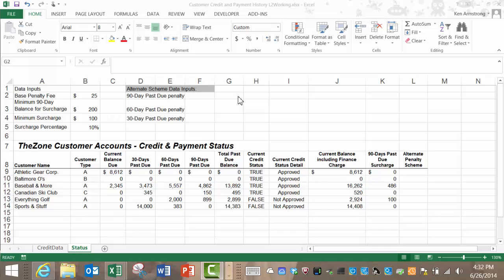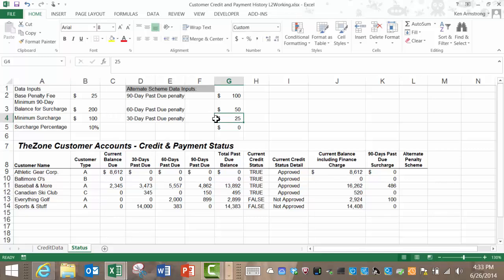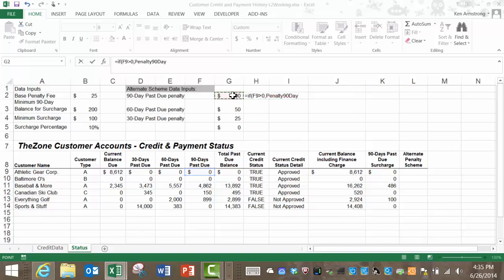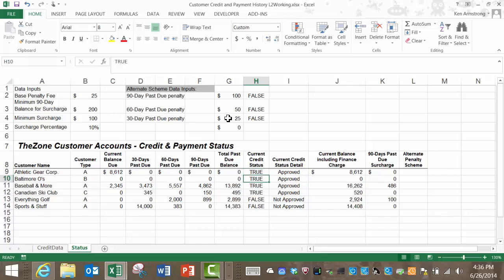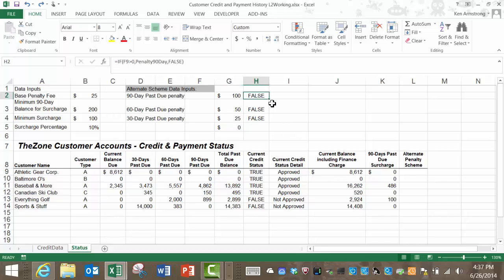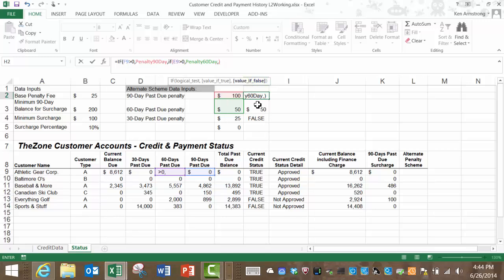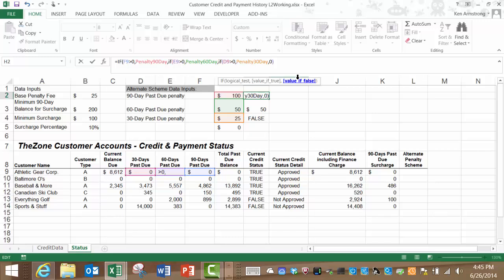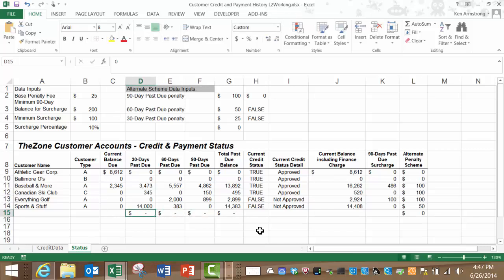Spreadsheets For Business: Lesson4 Level2 Pt3